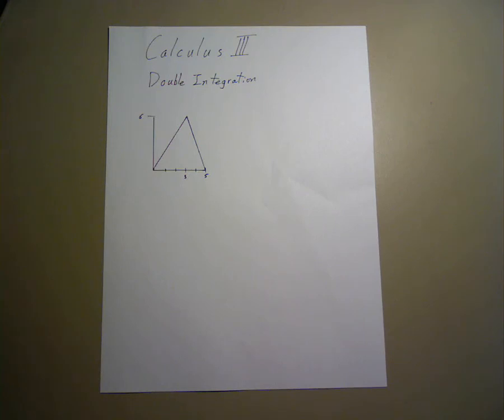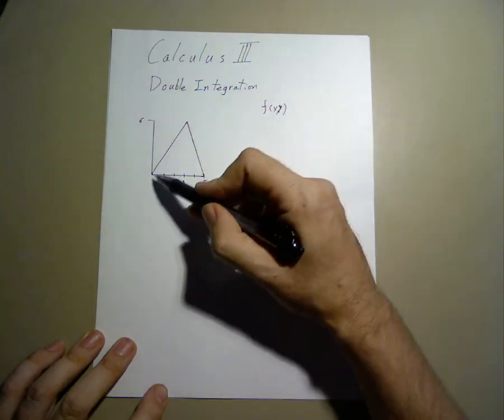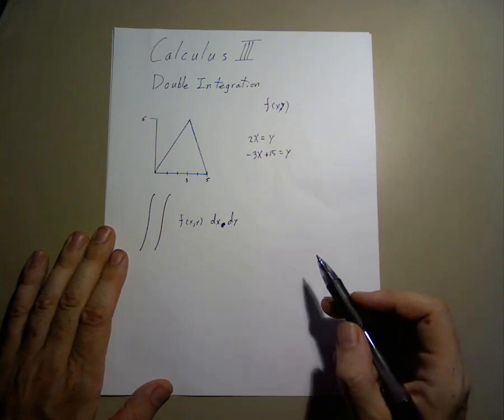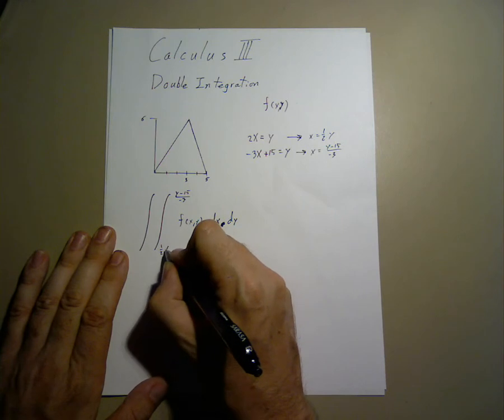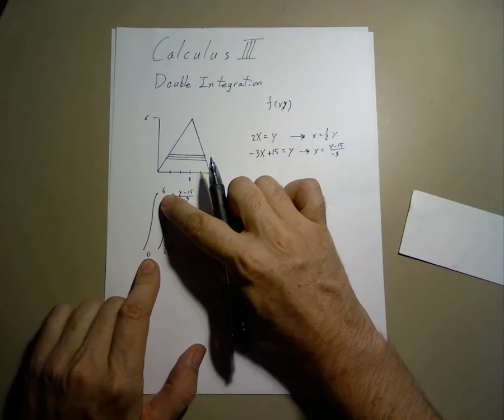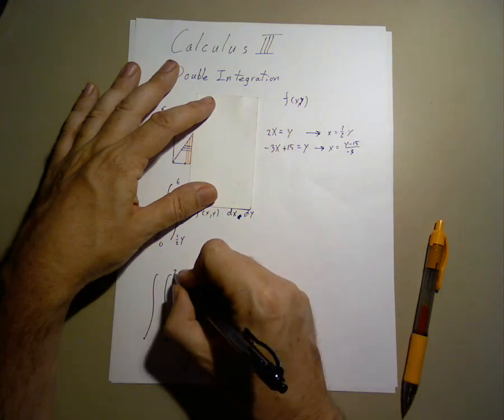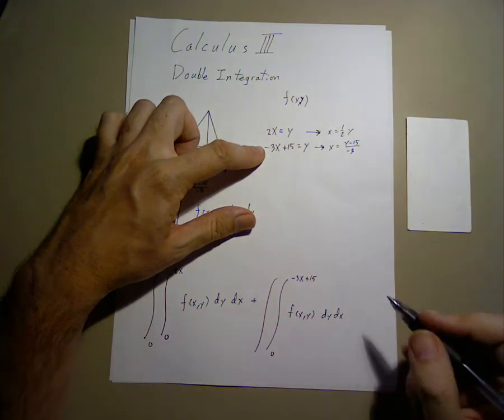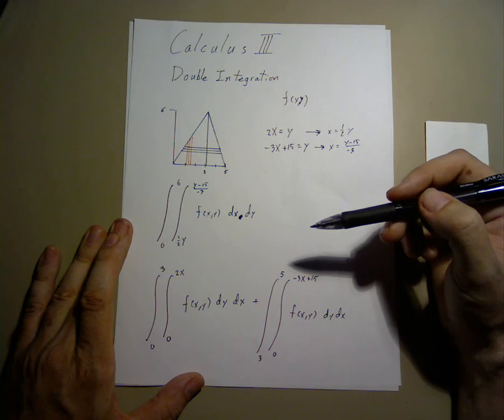Double Integration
How to solve a double (area) integral.